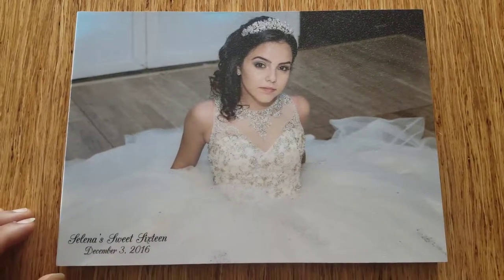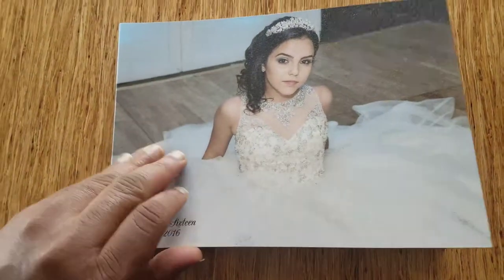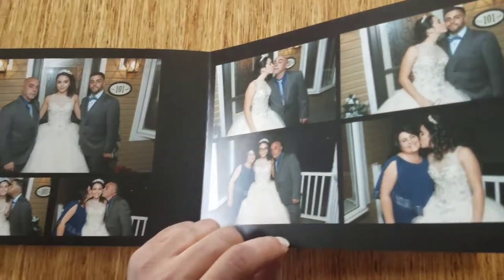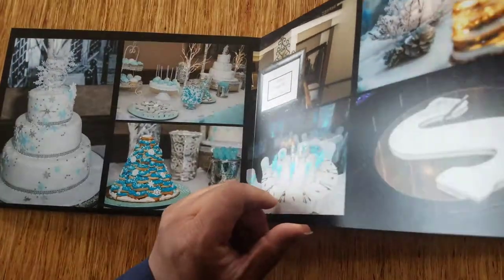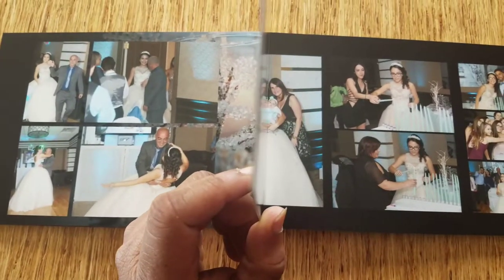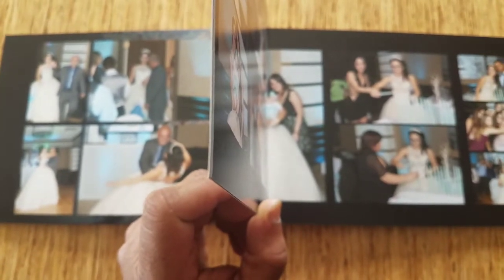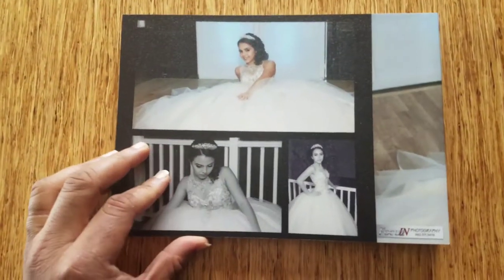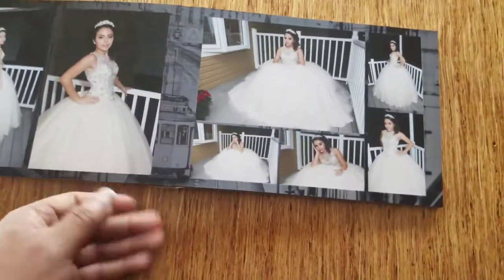Selena's Sweet 16 Zno.com Album Review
Review of Selena's Sweet 16 celebration album review from Zno.com